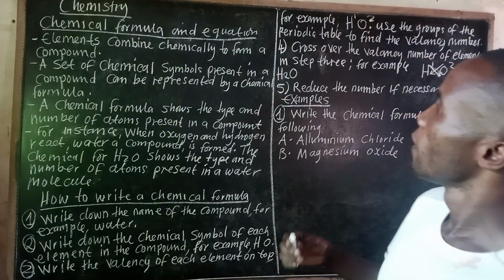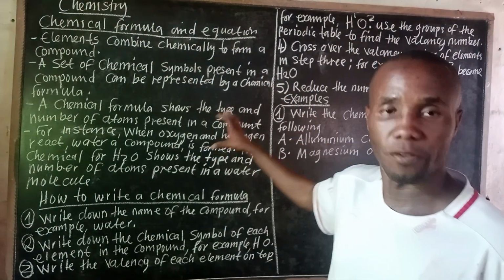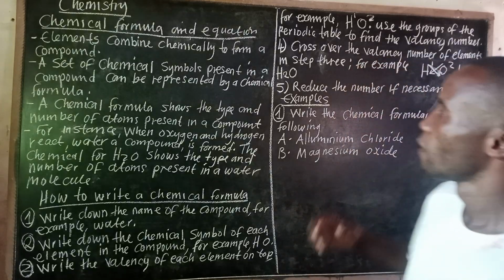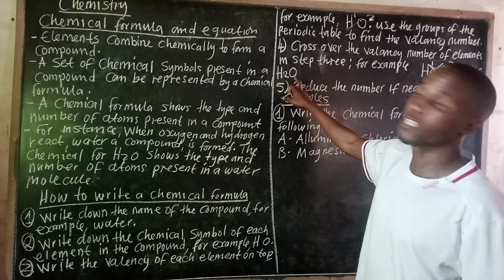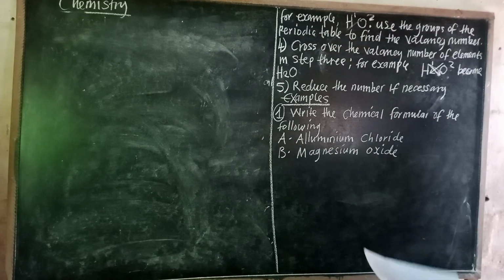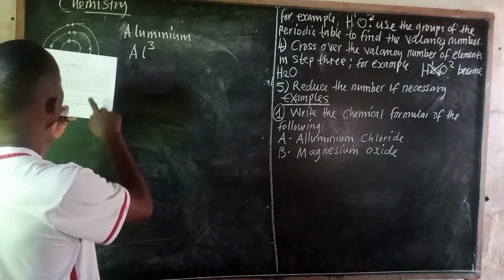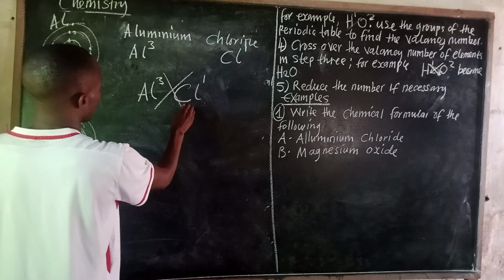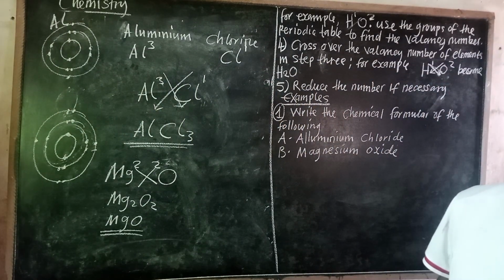Science paper 2 (chemical formula and equations)